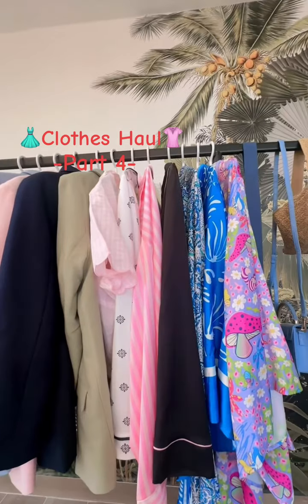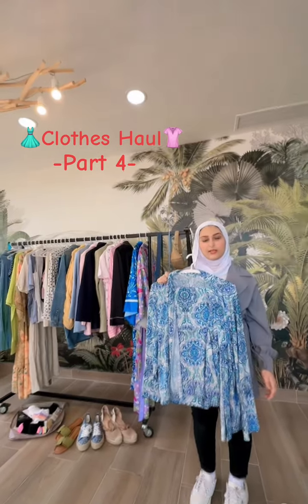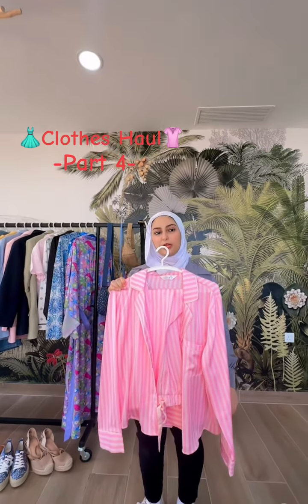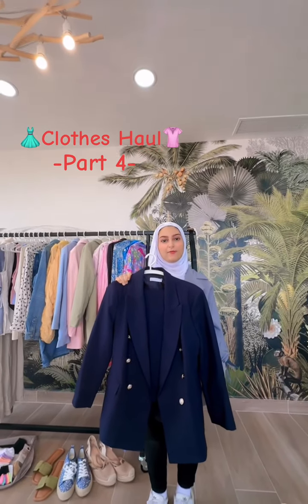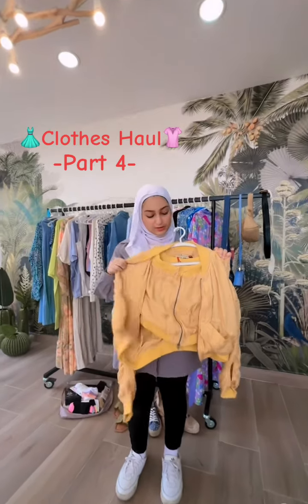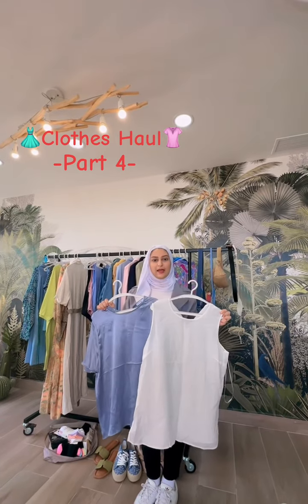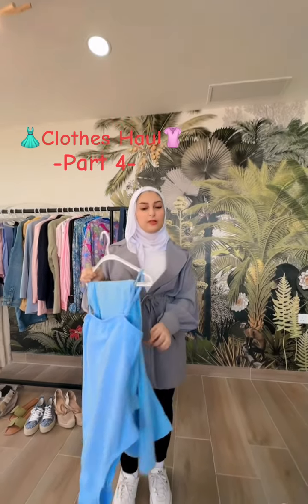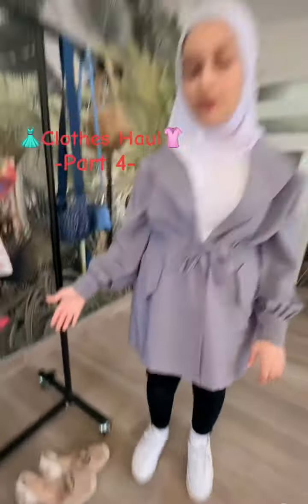Gift haul from London 🩵. (Part-4). 👚Clothes Haul👗.